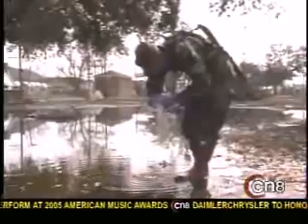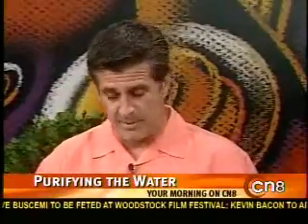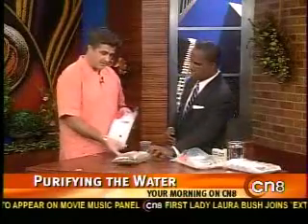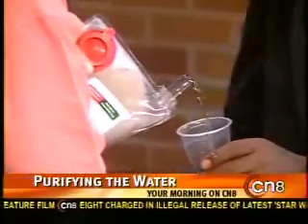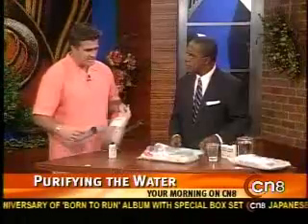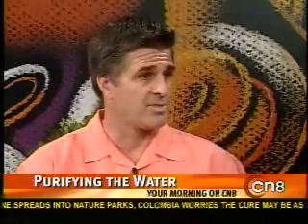HeroWater Rick Arnold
Katrina Disaster